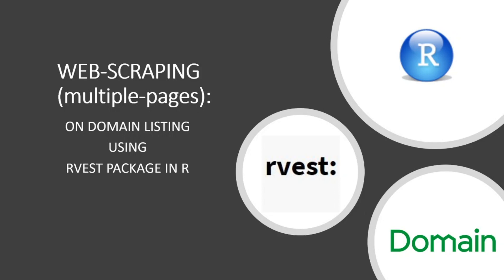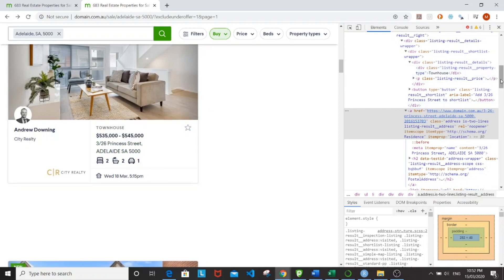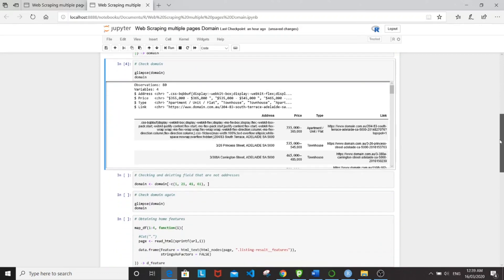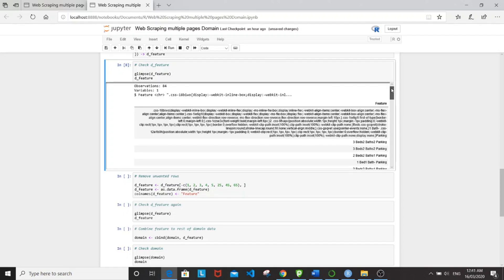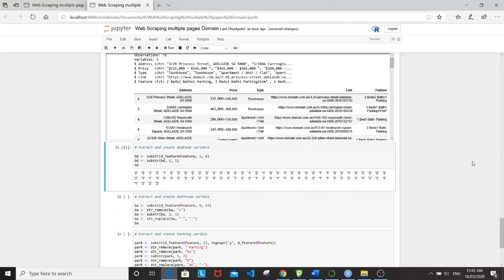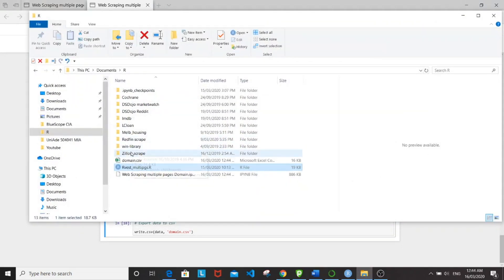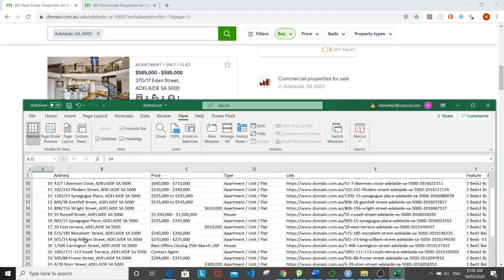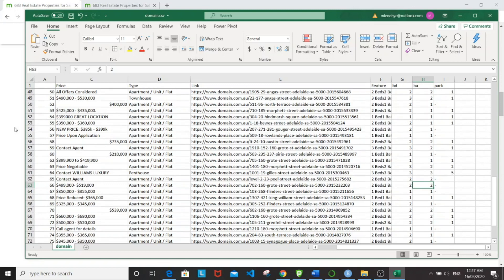Web Scraping multiple pages using Rvest in R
Web scraping multiple pages using Rvest in R on domain website

Information in this video is for informational and educational purpose and is based on my experience in this exercise. By making this video, I am not:

- Advocating for web-scraping sites. I encourage all viewers to check individual websites to see if it is feasible for you to do so.